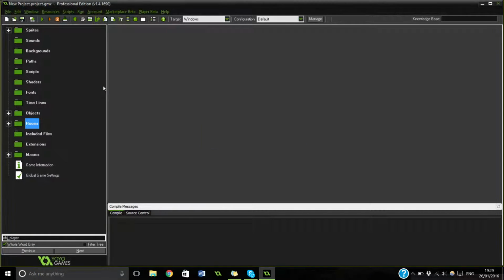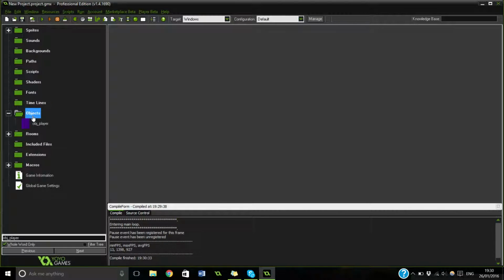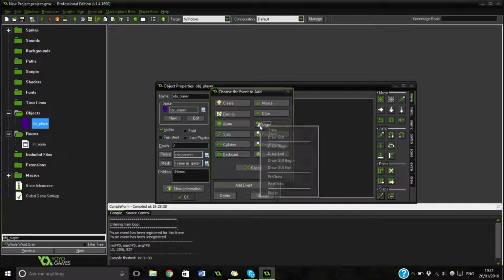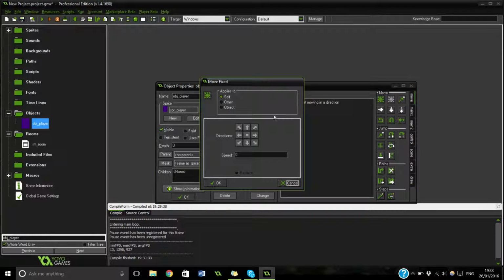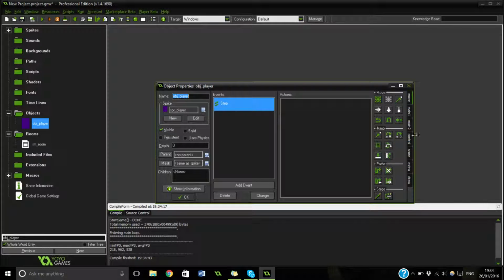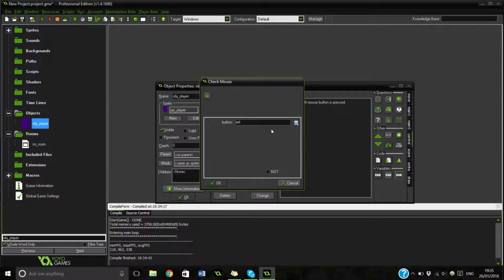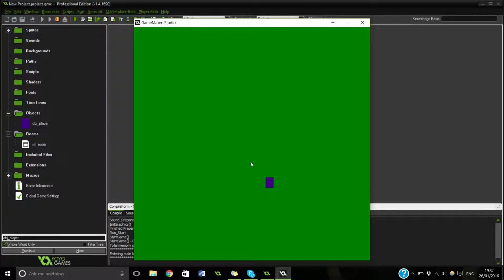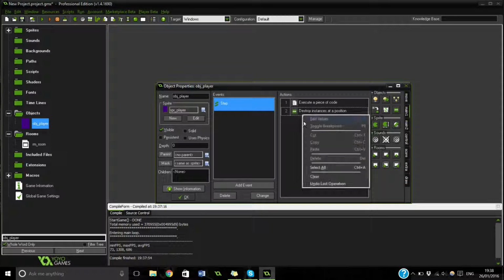[GameMaker Tutorial] How to use GameMaker - #4